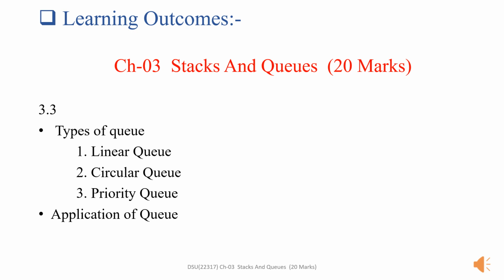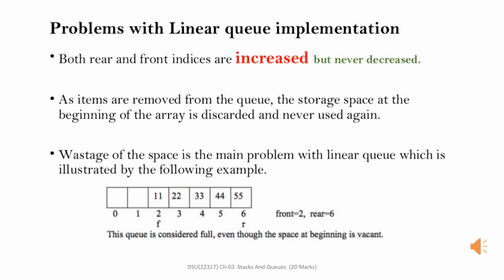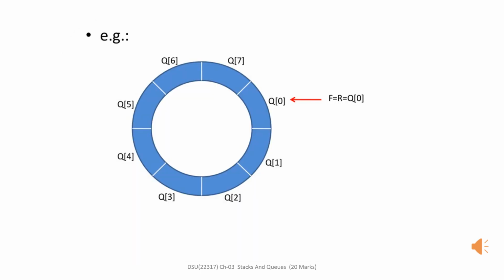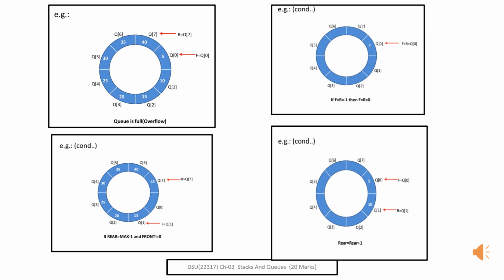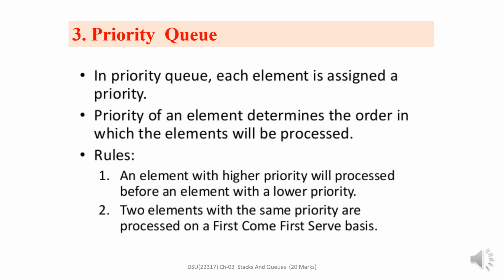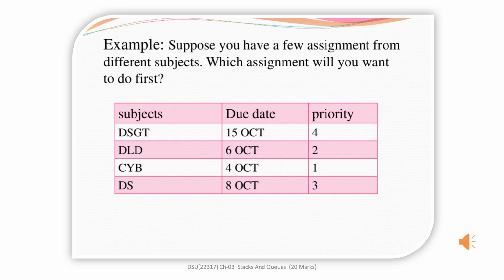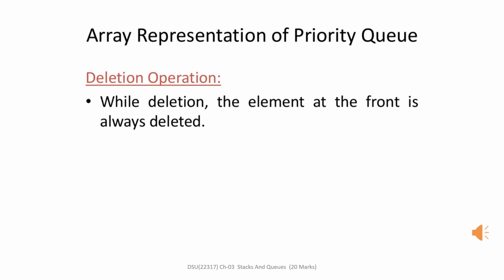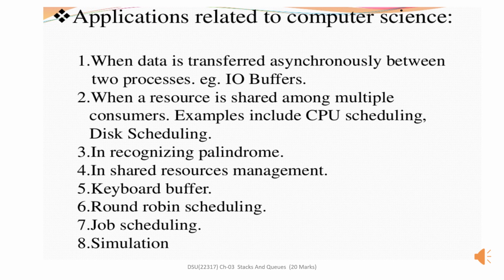DSU Ch 03(L6)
3.3  PART 2  TYPES OF QUEUE